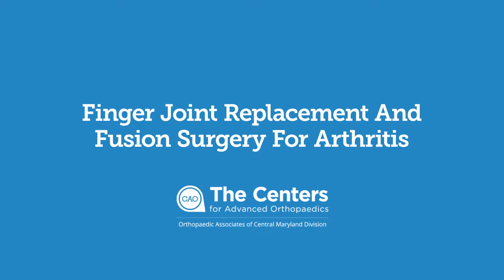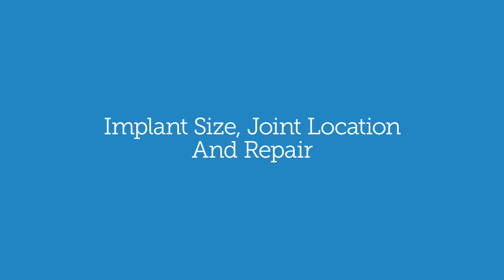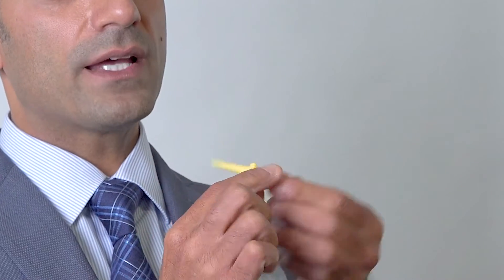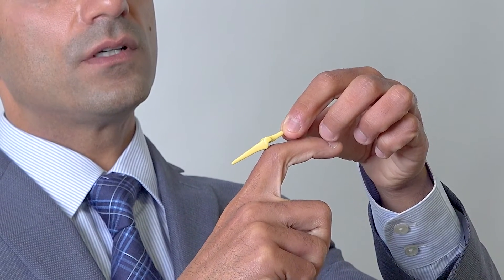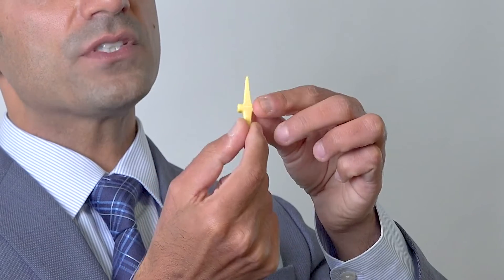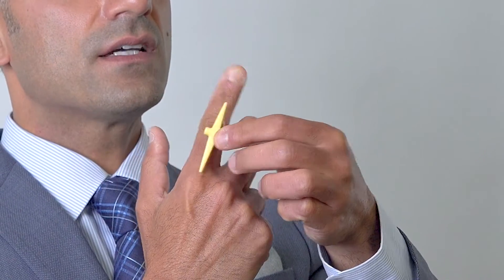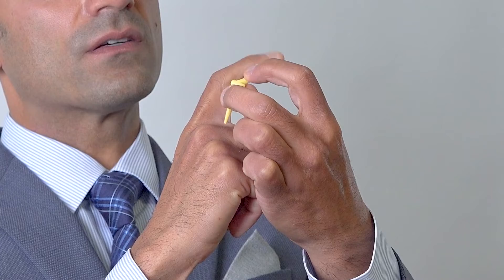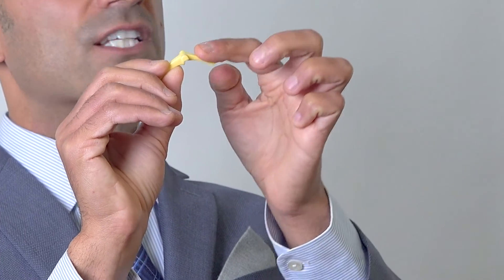Finger Joint Replacement & Fusion Surgery - Dr Khurram Pervaiz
Arthritis in Hand Joints is a very common source of pain and disability. Surgery for arthritic hand joints may involve replacement of the joints or fusion. Watch this video to learn what these surgeries involve and the recovery process.